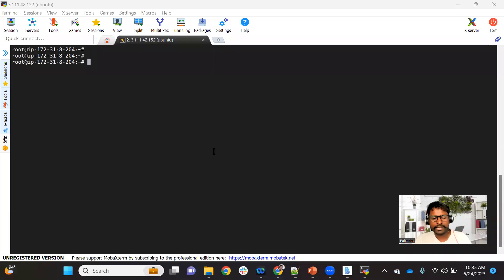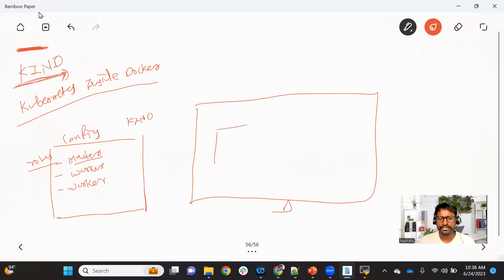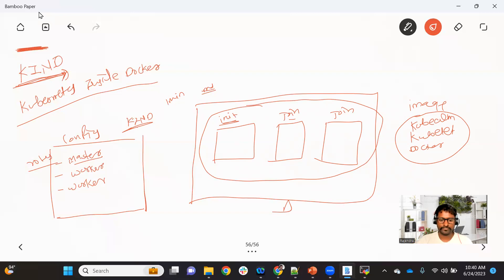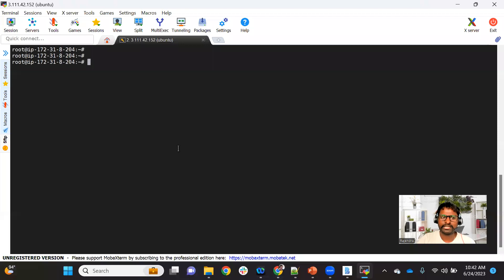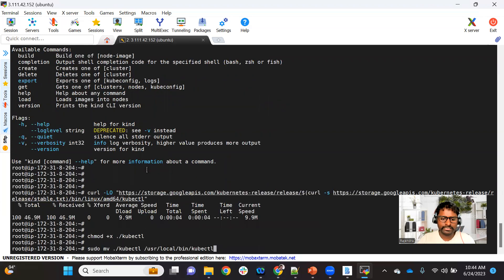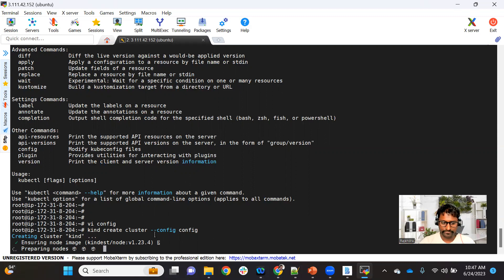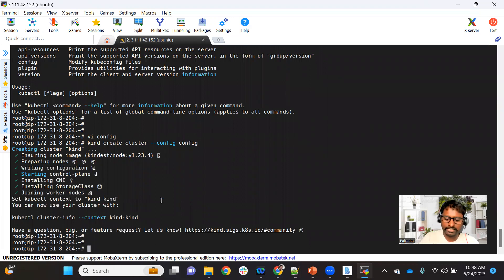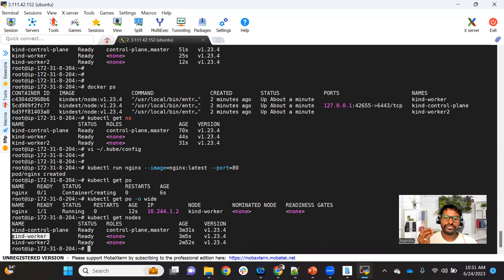Setting up a Kubernetes cluster using Kind | A Practical Guide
This video explains how to set up a Kubernetes cluster using a tool called Kind